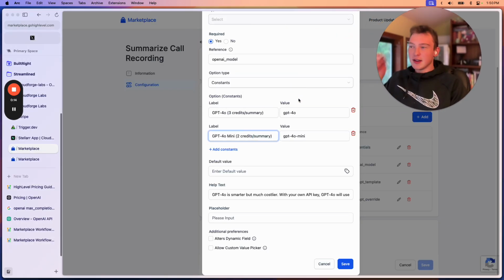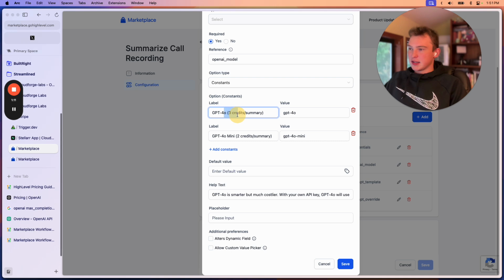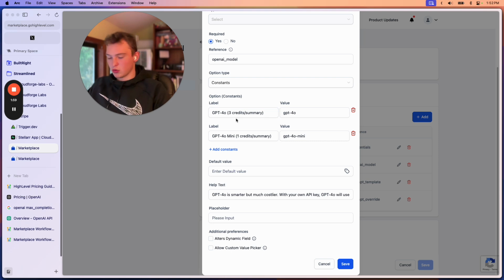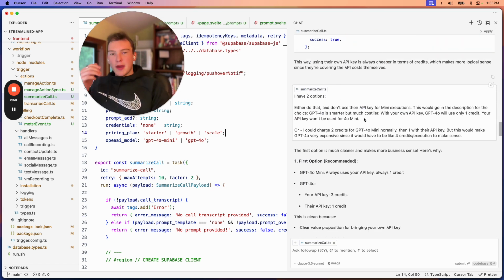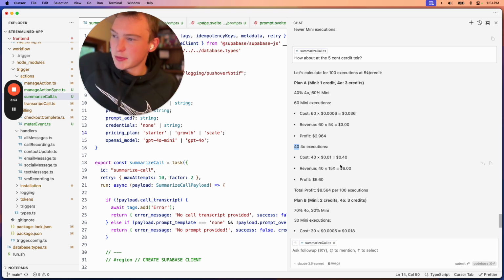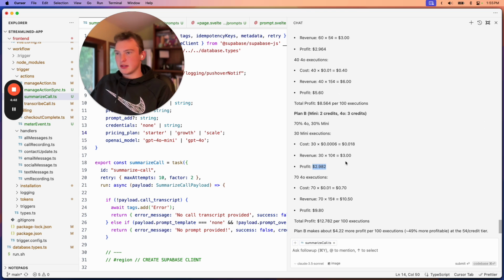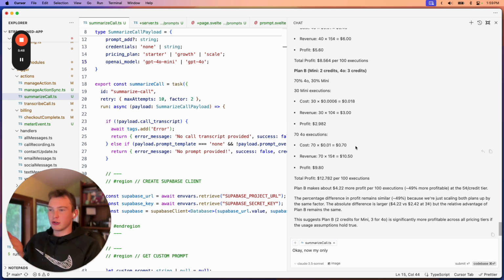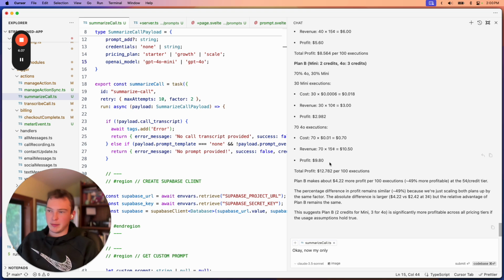Pricing hack to make more money with your SaaS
I mean this is basically what every soft drink vendor does by offering their large cups at a similar price to the medium.